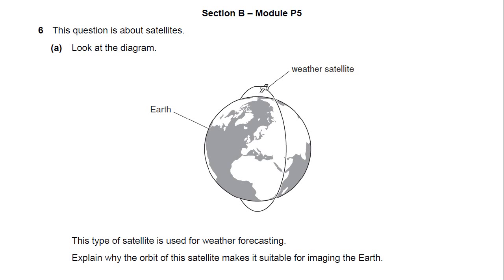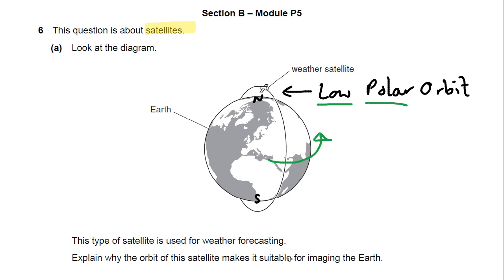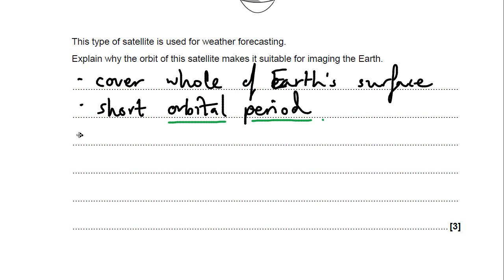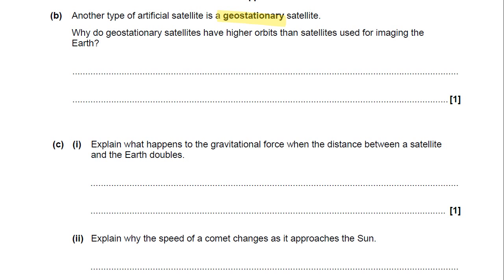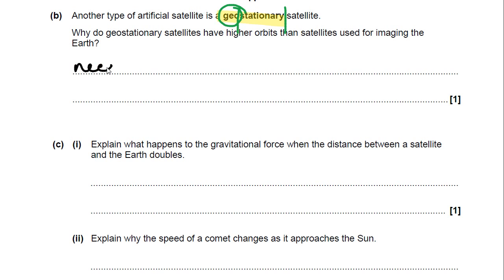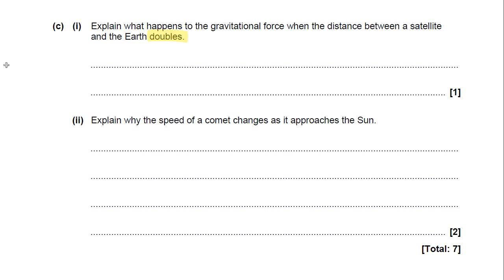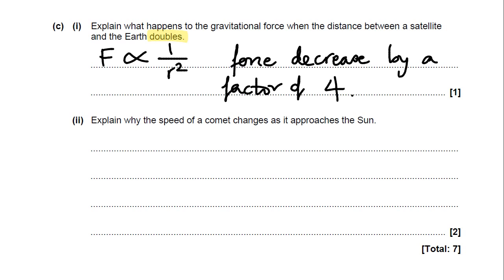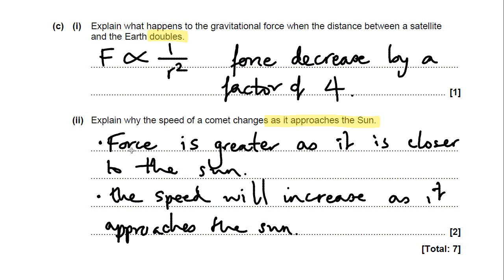Satellites, Orbits and their Uses - OCR Gateway Physics P5 Q6 - GCSE Physics Revision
In this question you need to know the difference between polar orbits and geostationary orbits of satellites and understand how the type of orbit makes the satellite a certain type of use.
It also involves you understanding how gravity changes with distance (inverse-square law,) and how the speed of a comet changes with distance from the sun.